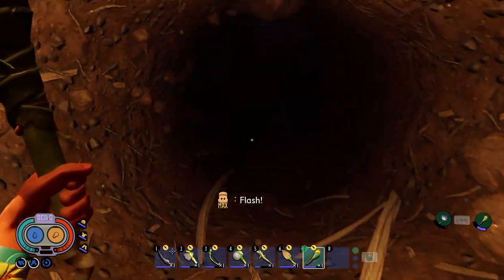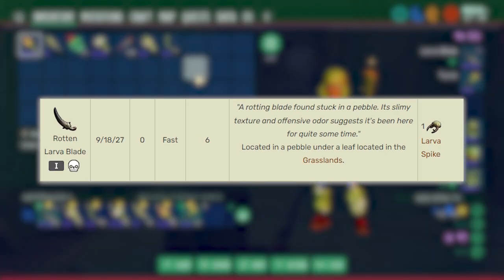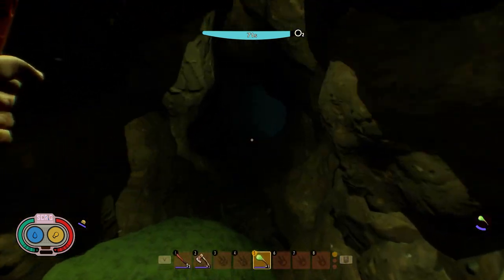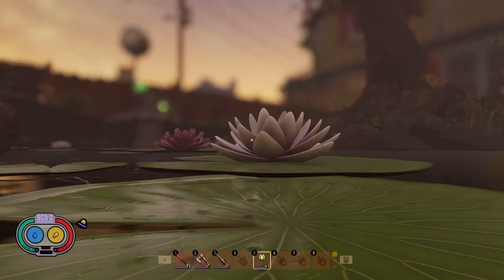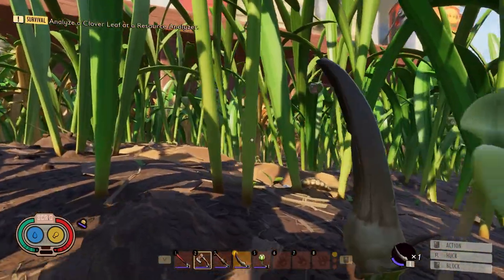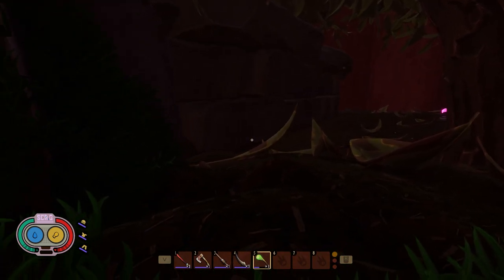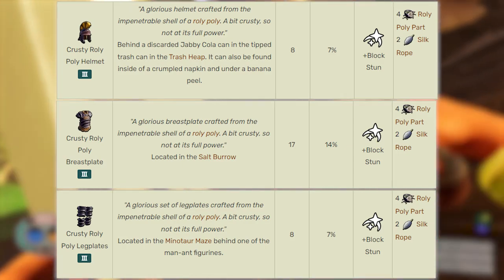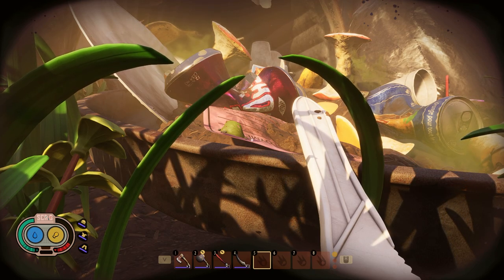Grounded Guide: All Rotten And Crusty Weapons and Armor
In today's video I show you guys where to find all the rotten and Crusty variants of weapons and armors in game.
See more by expanding the description ▼

Chapters:
00:00 Introduction
00:19 Items and Stats
02:38 Rotten Slime Lantern Location
03:48 Rotten Stinger Spear Location
04:26 Rotten Fin Flops Location
04:58 Rotten Larva Blade Location
05:50 Full Rotten Bee Armor Set Location
07:05 Rotten Red Ant Club Location
08:05 Crusty Roly Poly Armor Set
08:30 Crusty Roly Poly LegPlates Location
08:44 Crusty Roly Poly Breastplate Location
09:20 Crusty Roly Poly Helmet Location
09:55 Outro